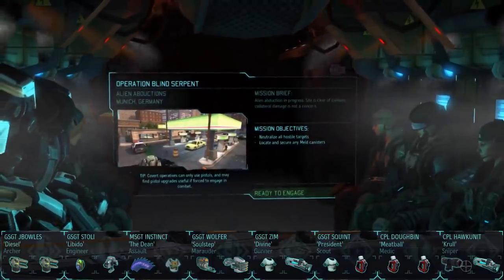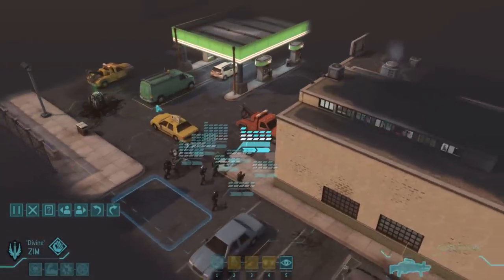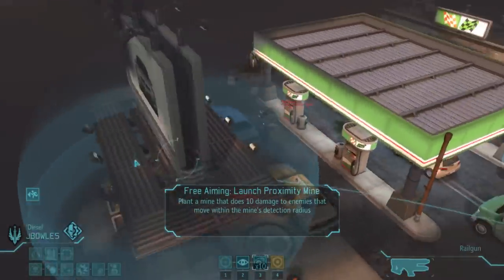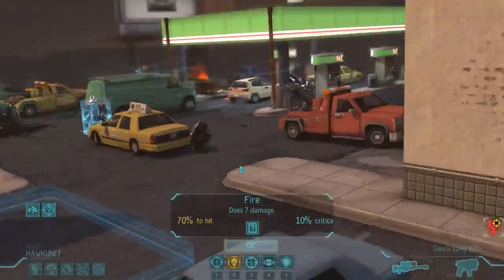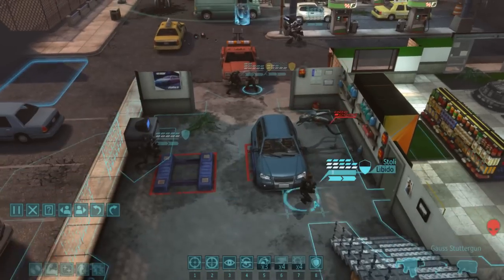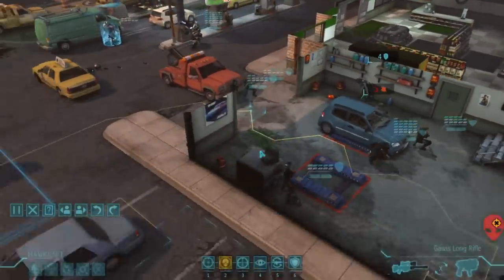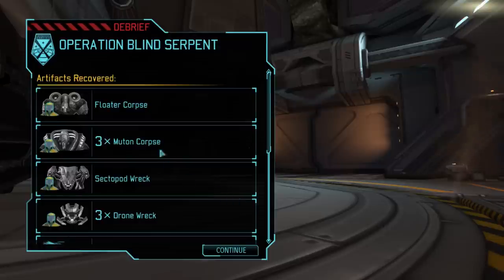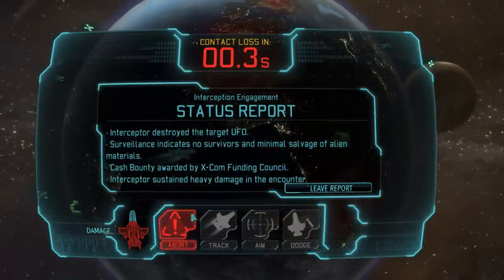XCOM: War Within - Live and Impossible S2 #120: Gas Giant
Looking for a way to support me? for more info. Writhing in agony for more XCOM, more often? I stream live every Thursday at around 7 PM CST (USA time) - you can catch that and see an exact countdown to the start right

XCOM's abduction prevention specialists turn up at the local gas station for a quick spot of entirely unavoidable petroleum-fueled wanton destruction - all to drive off the marauding aliens, you understand. We would never just blow up gas pumps "because it looks cool", and we'd certainly promise never to do it again if the gas station owner complained to us afterwards, anyway. Just kidding! How the gas station owner gonna know who we are anyway? "Hello you owe me some gas pumps" "Well we don't exist LOL"

This video features Long War Beta 14g. Check out the link above to keep up to date with all the latest betas and changes, or see the following link for a summary of changes that Beta 14g has brought.

Curious about my B15 builds? Here's what I've got planned so far

Want to check out the Live and Impossible fanfiction series I keep referencing? Vesmolol's excellent Alive and Impossible series is right